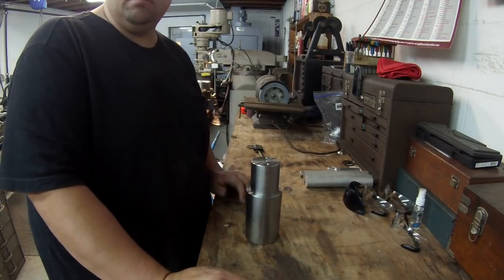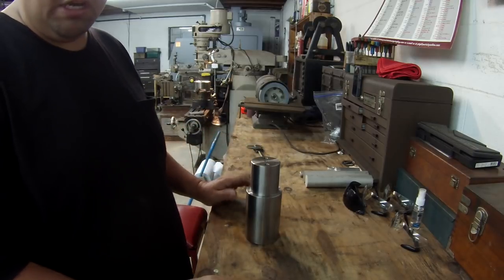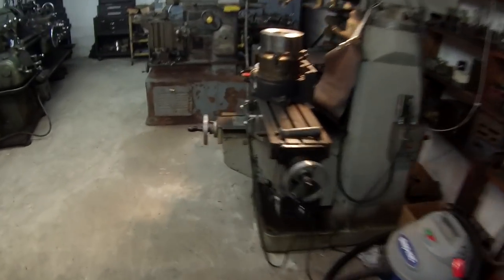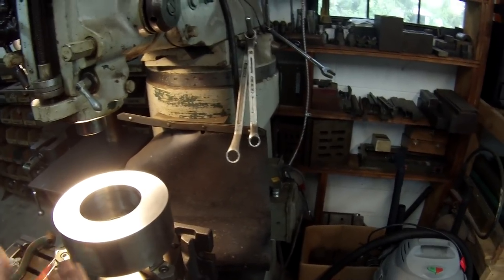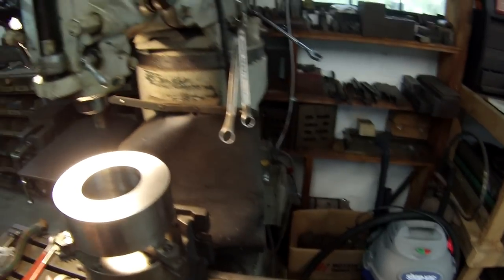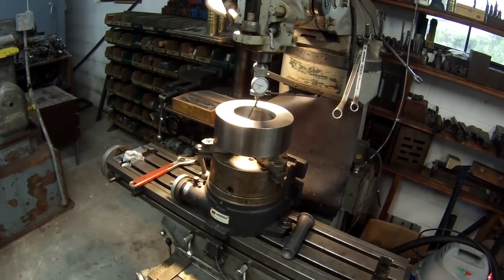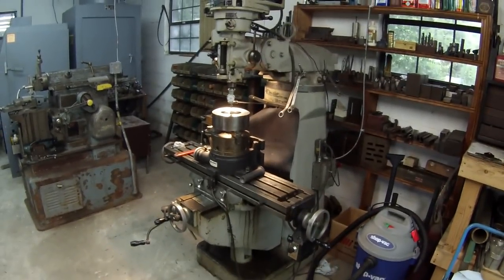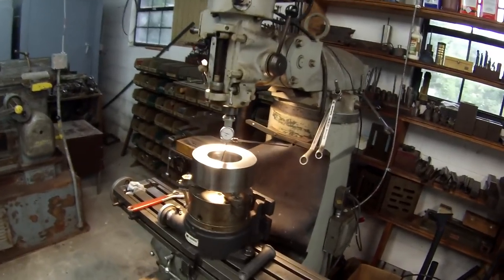Roller Assembly part 1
This is a job I often do for a customer. They recently ordered another one so I decided to film the machining process. Theres quite a bit of work to film so I decided to break it up into 2 or 3 parts.